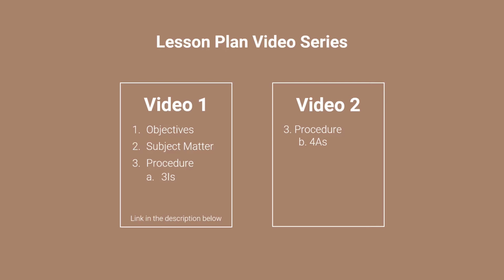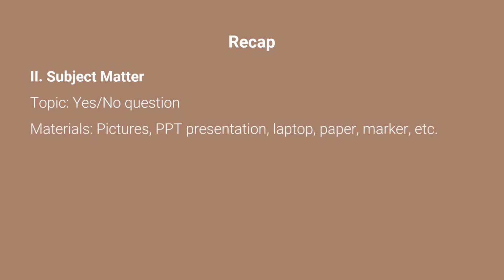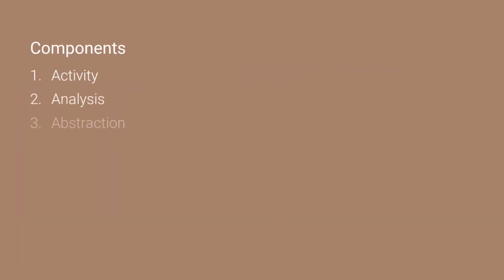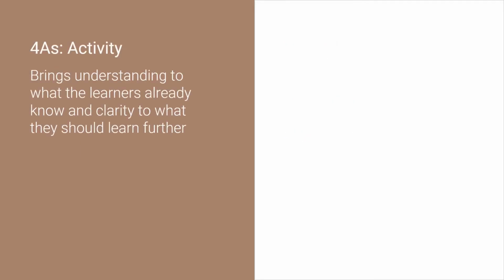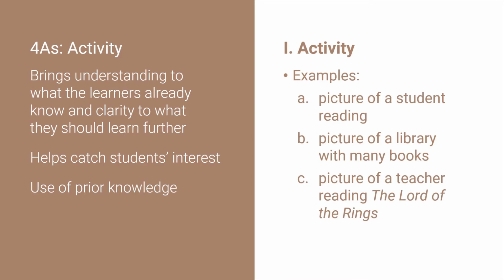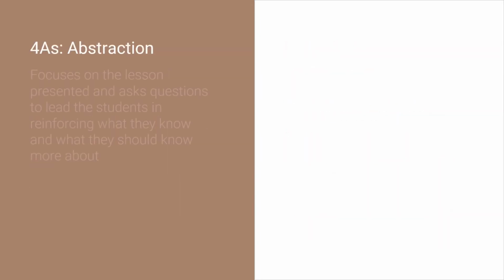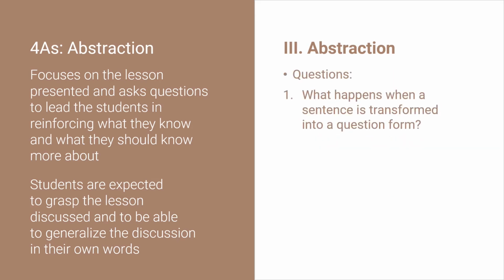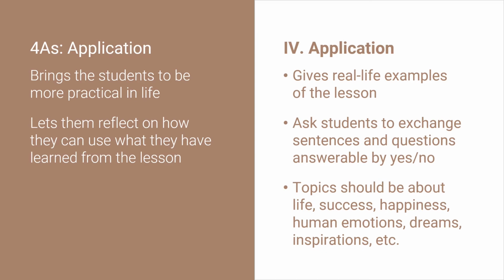How to Write a Lesson Plan — The 4As Format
The 4As (Activity, Analysis, Abstraction, and Application) is another lesson plan format every teacher and education student should know how to use. In this video, we discuss each of the format’s parts and provide easy-to-follow examples.

Video Chapters
0:00 Introduction
0:53 I. Objectives (Recap)
1:11 II. Subject Matter (Recap)
1:53 III. Procedure
2:40 A. Activity
3:22 B. Analysis
4:12 C. Abstraction
5:06 D. Application

This video is the 2nd part of our How to Write a Lesson Plan series.